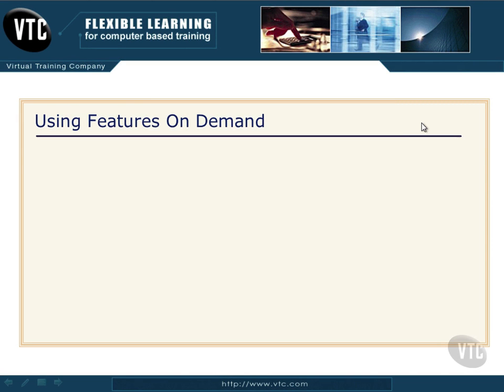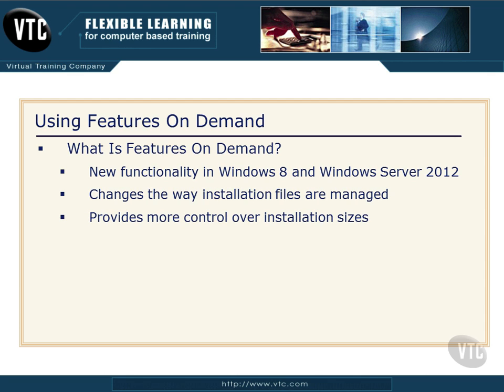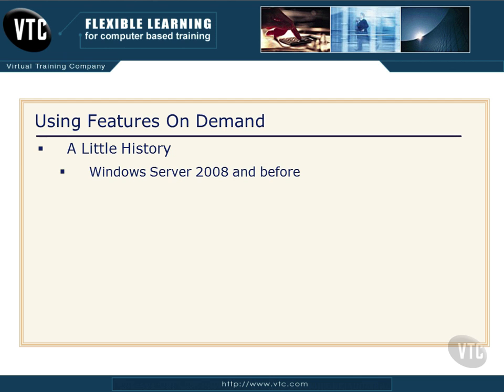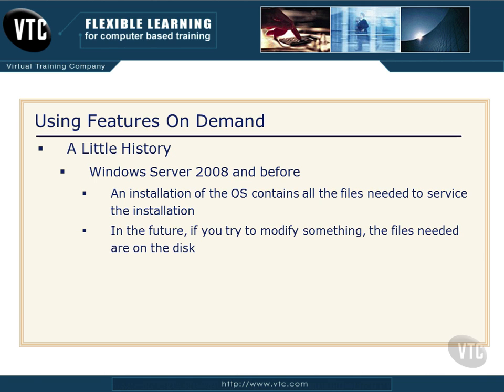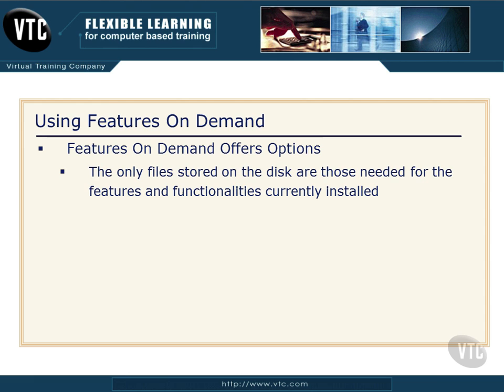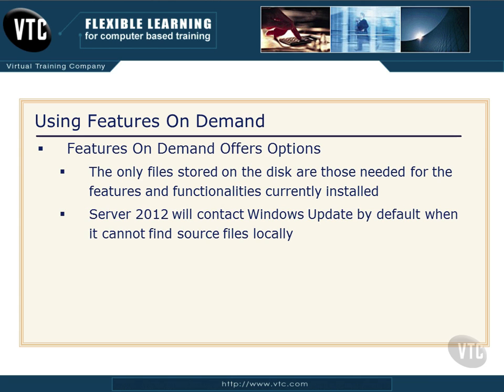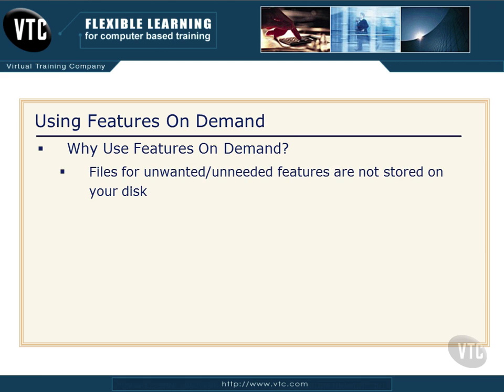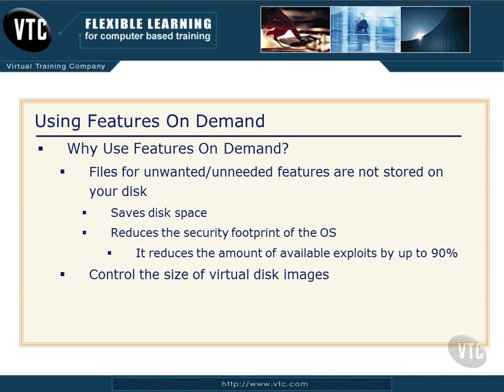31 Using Features on Demand